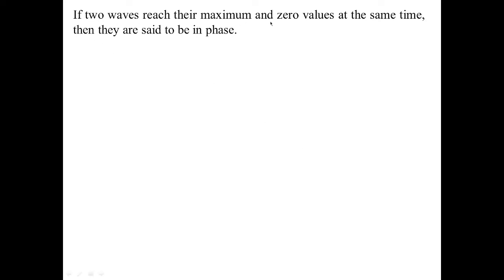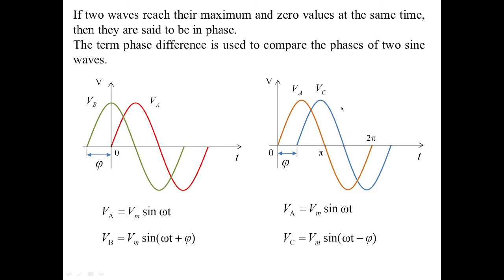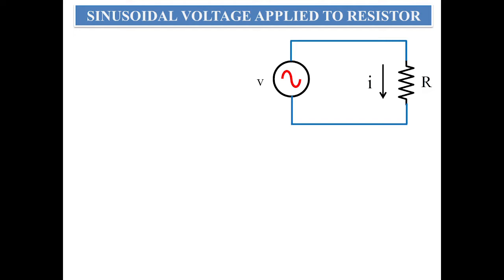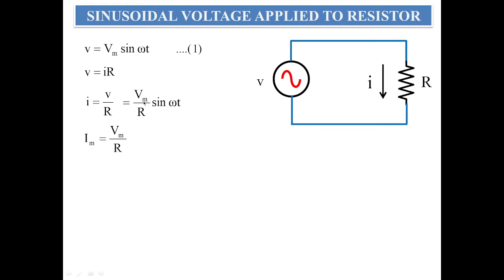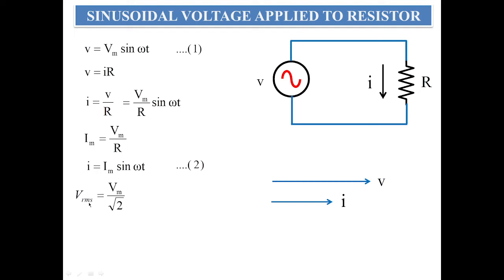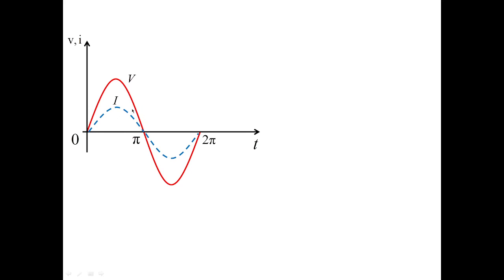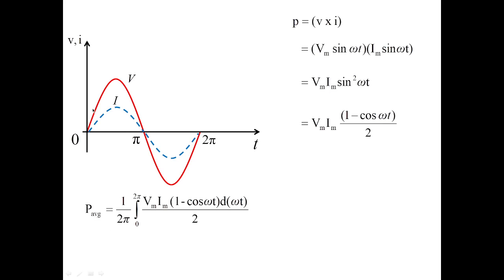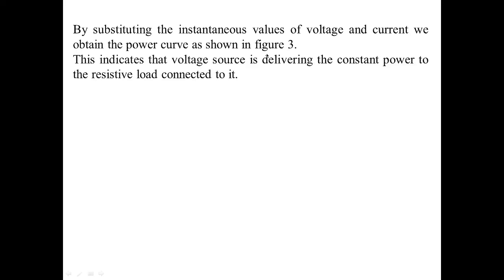What is the behavior of resistor to AC supply? How sinusoidal input affects resistor?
Resistor AC behavior. What is a sine wave circuit in electrical and electronics engineering?
Here, we have applied alternating voltage to resistor circuit. we have obtained current wave and power wave.